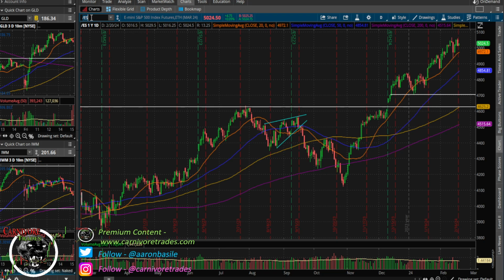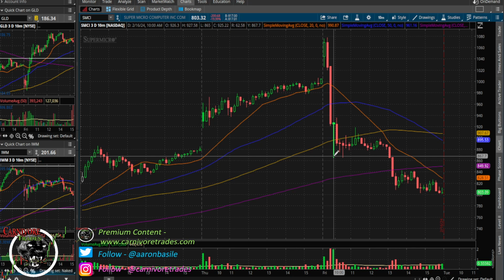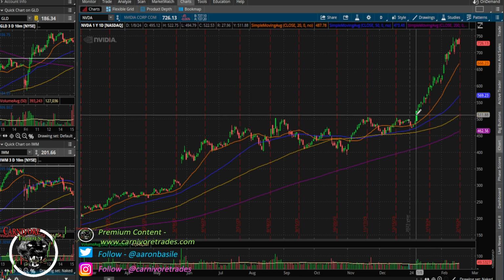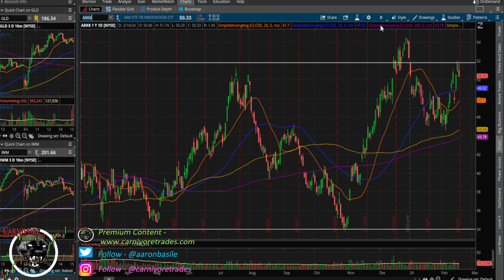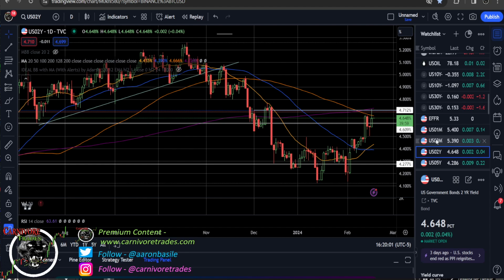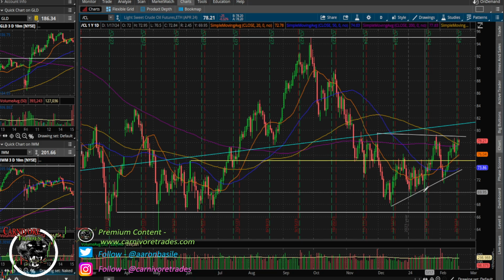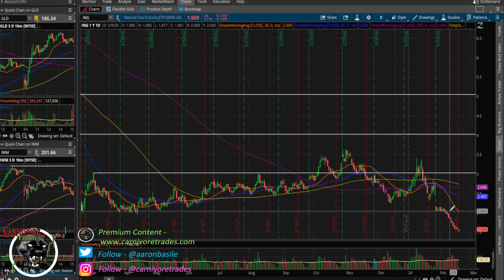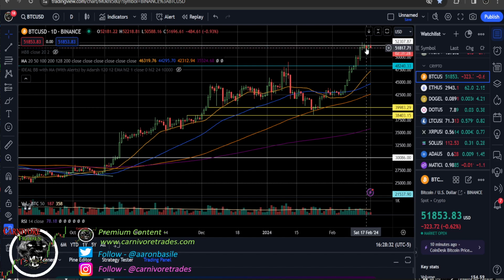This Week In Charts Ep 148: Tech Bubble 2.0 Happening Now? Rates Creep Higher Warning of Cycle Top?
Over 220 articles (almost 250), audio podcasts & interviews with experts exclusive for Patrons ! Plus, you are helping keep the free content free so it doesn't all end up behind a paywall. One of the best deals in the research space for only $5 per month!

If you feel like donating fiat via Paypal, Bitcoin, or mailing us some physical gold or silver, Wall St for Main St accepts one time donations on our main website or through Paypal.
Send Bitcoin to: 1N5iDrazojYX5rWxmoyp982RDXJzJrFoPC
Send Ethereum (ETH) to: 0x748dD59fA5d5dF80E8C0038DD4F60DAb810fe61a
Send Litecoin to: MW7g44j5FX9CYEkvfPvxsW5dFjHY84yup4
Send DASH to: XuEEhWptwf1XxP2nFYQxmBfBBJYehqRoBJ
Send Zcash (ZEC) to: t1MGcxyWpiH6JeyF9nnWHw9poRpvTW4PT6S
Send Bitcoin Cash (BCH) to: qr7mp7f053rwnpxalxljl3f9x5tulzv53ya88d7wch
Wall St for Main St is also available for personalized investor education and paid research work (we write research reports and teach). But these will require the customer agrees up front to invoices with hourly billables for additional research and the price will be expensive.